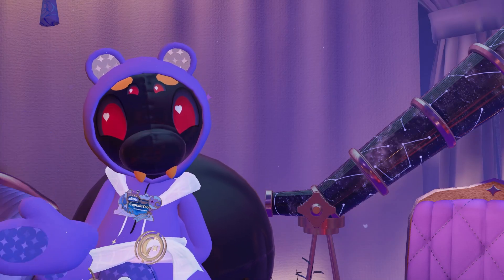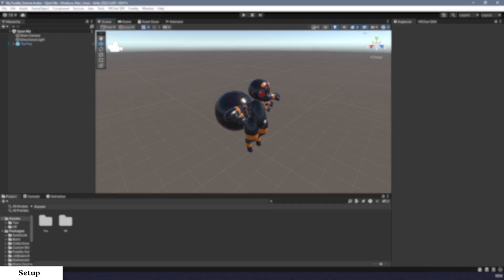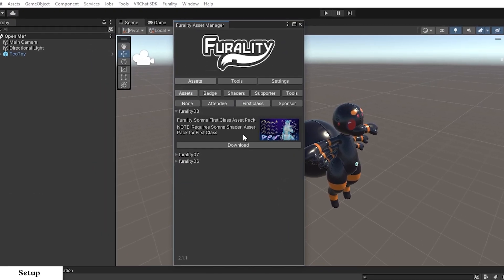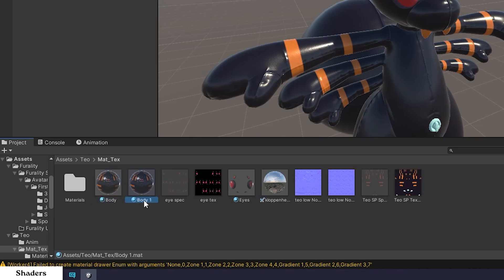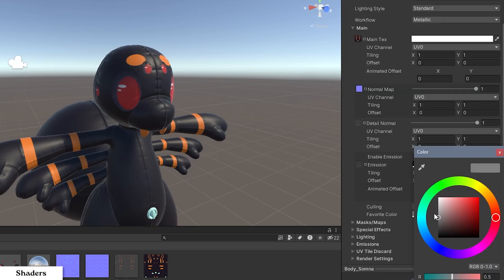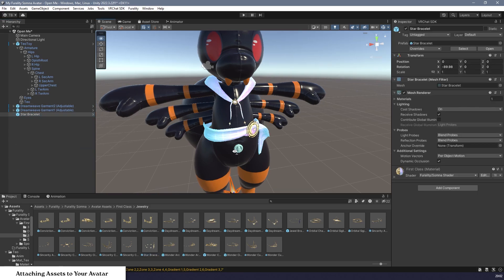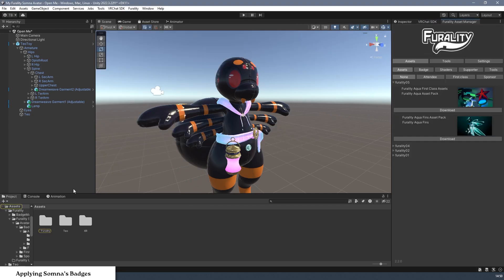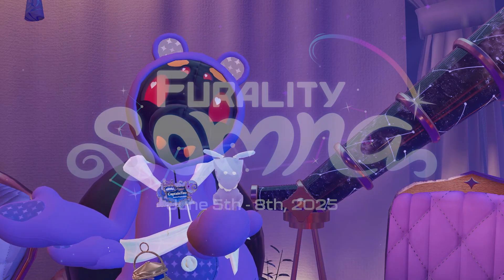Furality Somna Avatar Assets Tutorial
Here is a quick tutorial made by CaptainTeo on how to set up the Furality Somna Assets Manager, Shader, and Badge Maker within Unity.

00:00 - Introduction
00:42 - Starting A Unity Project
01:22 - Setup
03:50 - Shaders
06:01 - Attaching Assets to Your Avatar
08:27 - Applying Somna's Badges
10:02 - Outro

Note: VRCFury can also be used as an alternate way to attach assets to your avatar.